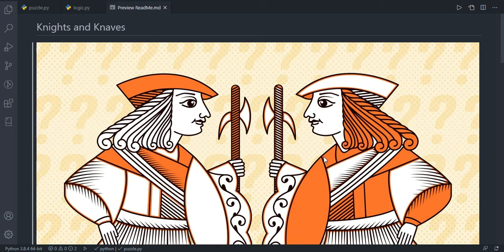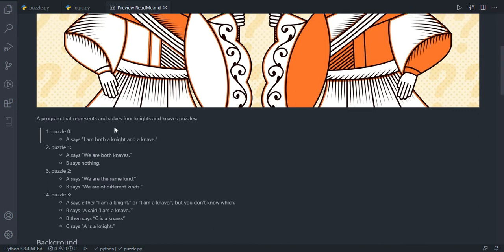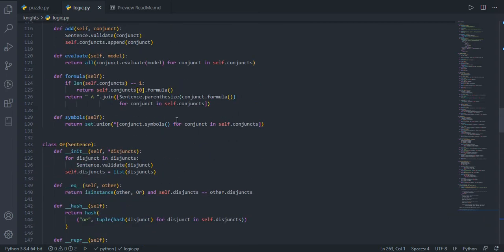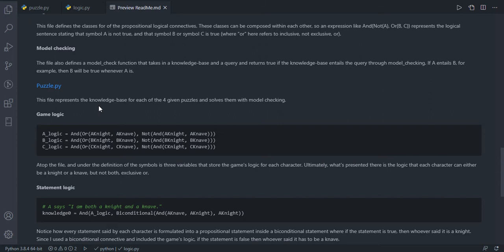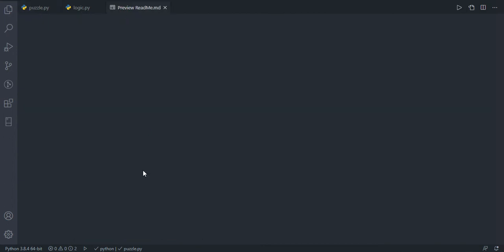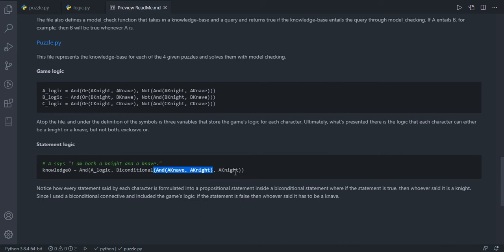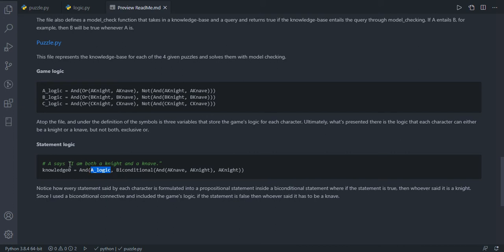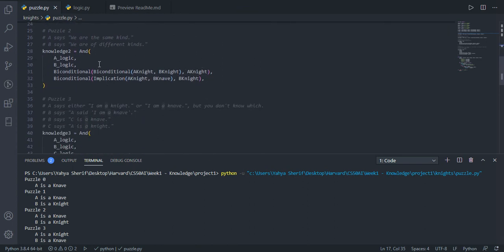Knights and Knaves (CS50AI project 1a)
Today we will be showcasing an AI that can solve Knights and Knaves puzzles!! A puzzle where each character makes a statement and you have to to determine who's a knight and who's a knave. Knights always tell the truth; therefore, their statement is always true. Knaves on the other hand, will always lie.